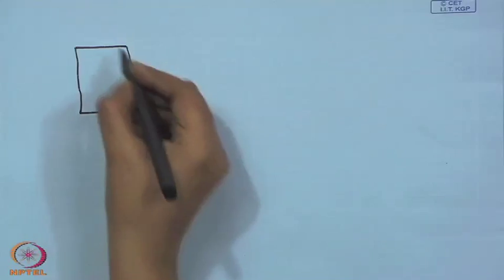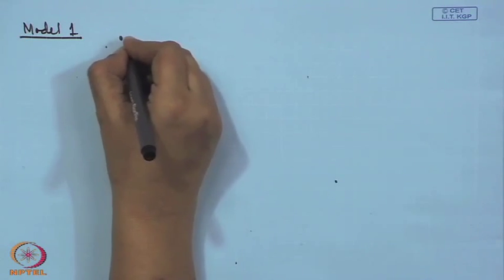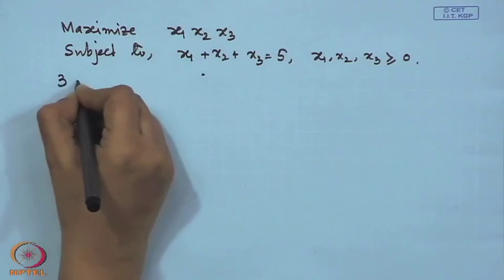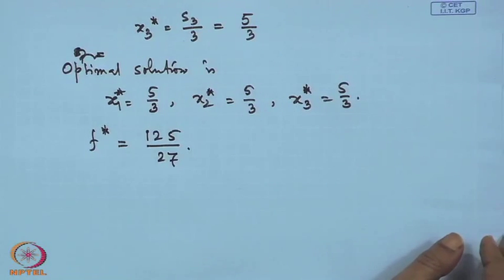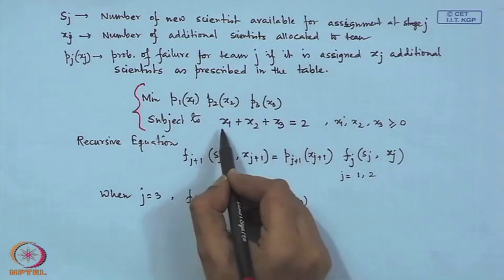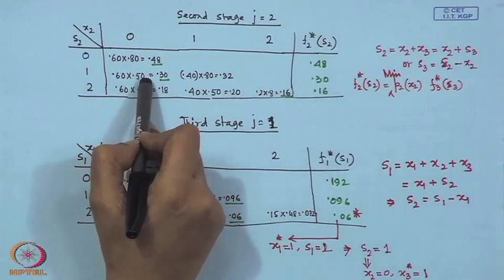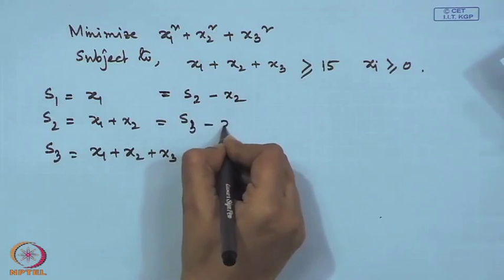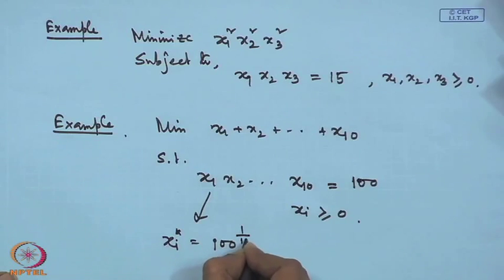Mod-01 Lec-38 Dynamic Programming Problem (Contd.)